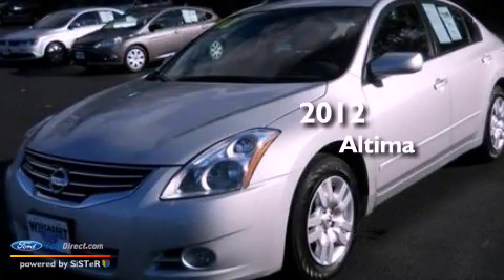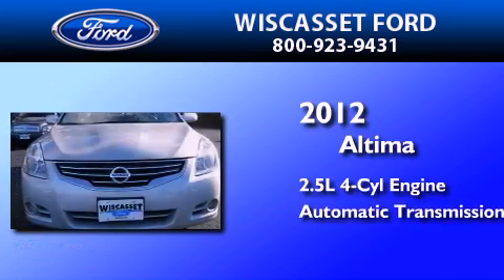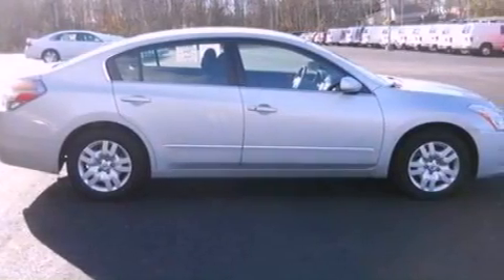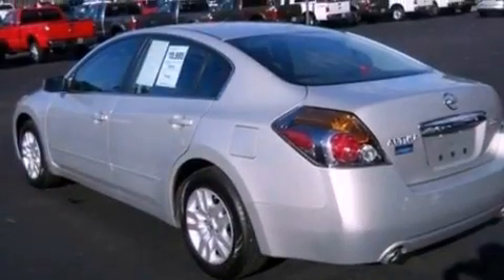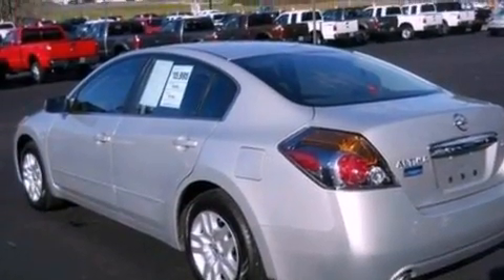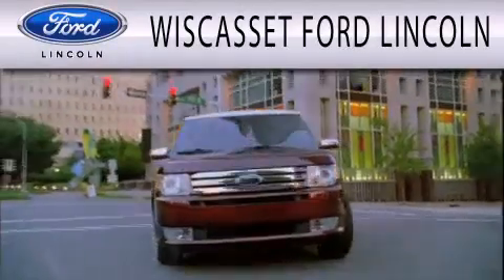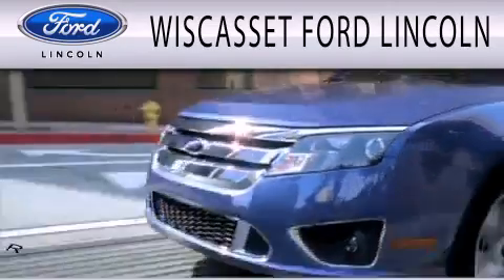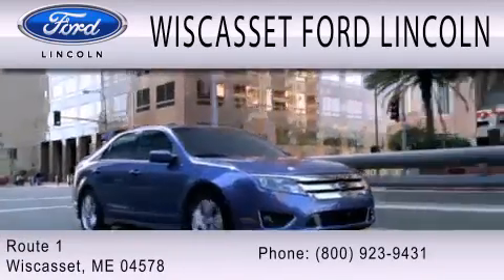2012 Altima Wiscasset ME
Year : 2012
 Make :
 Model : Altima
 Engine : 2.5L I4 16V MPFI DOHC
 Trans . : AUTOMATIC CVT
 Exterior : SILVER
 Miles : 28,873

 Stock : A2457